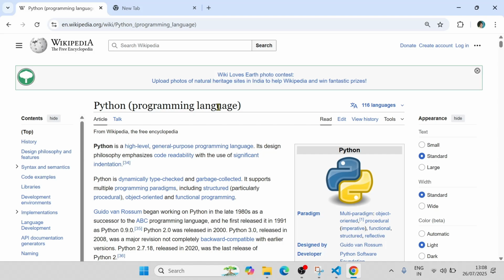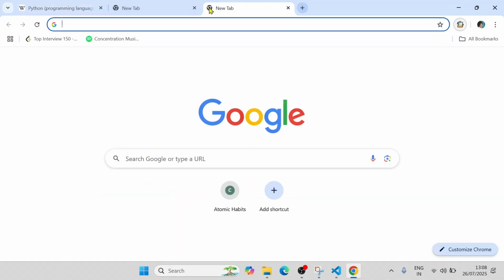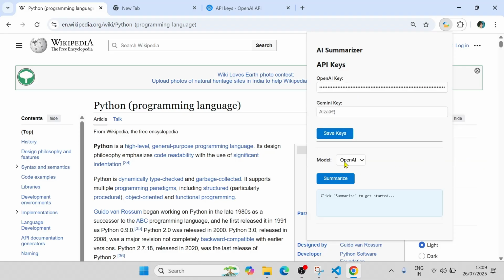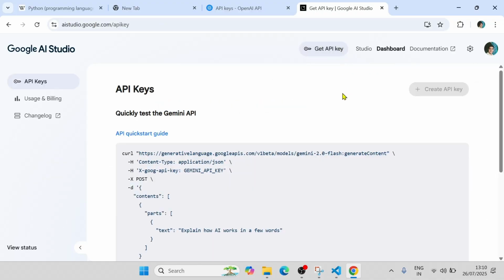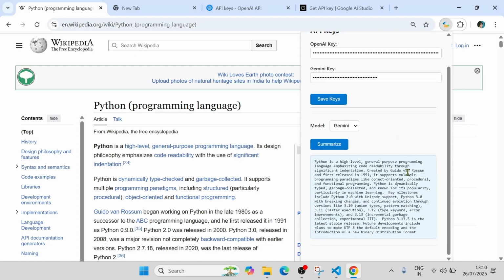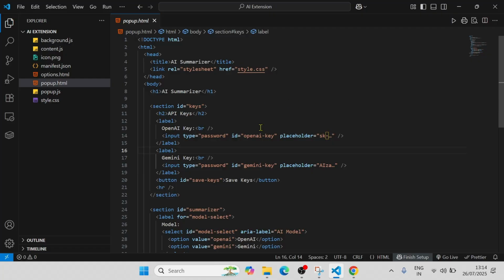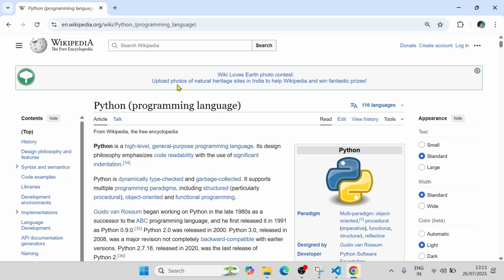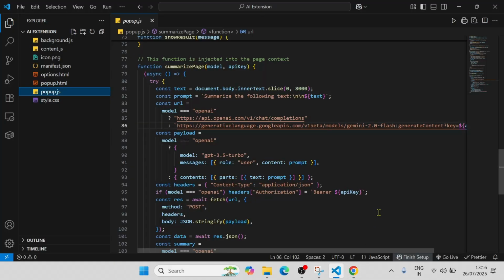Build an AI Chrome Extension in 5 Minutes 2026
How to build an AI Chrome extension that instantly summarizes the content of any active tab—articles, reports, blog posts, PDFs, and more—using your choice of the OpenAI or Gemini API. Simply click the toolbar icon (or use the keyboard shortcut) and get a clean, concise summary in seconds!

Key Features

One‑Click Summaries: Summarize the page you’re on without copying & pasting.

Dual‑API Support: Switch effortlessly between OpenAI and Gemini backends.

Configurable Length: Choose “Quick,” “Standard,” or “Detailed” summary modes.

Custom Prompts: Add your own instructions for deeper insights or specific formats.

Lightweight & Fast: Minimal permissions, lightning‑fast processing.

Clean UI: Neat sidebar panel that blends seamlessly with Chrome.

Install the extension and enter your OpenAI or Gemini API key.